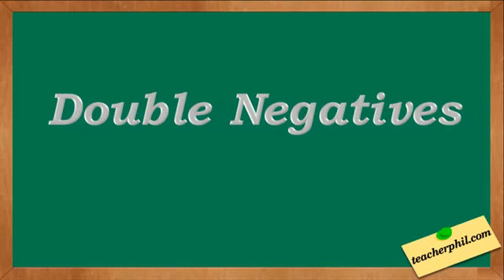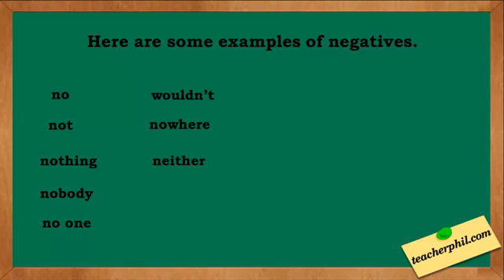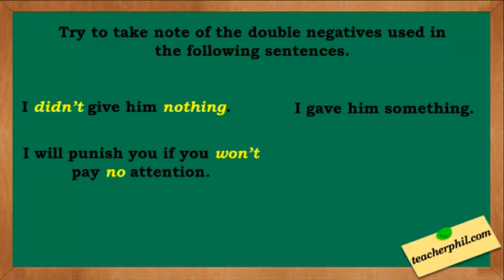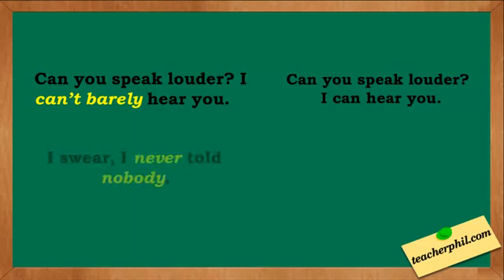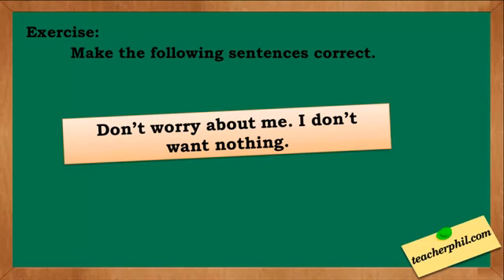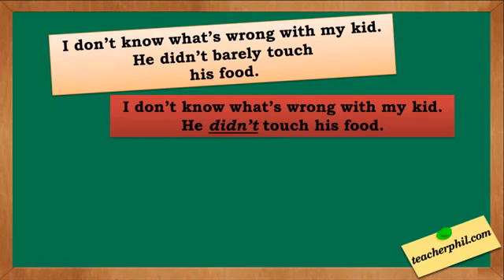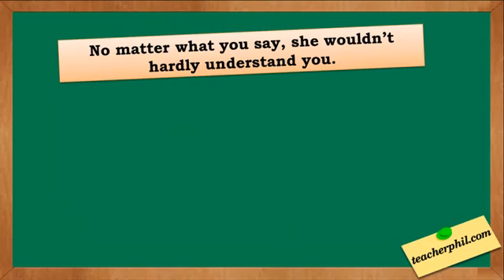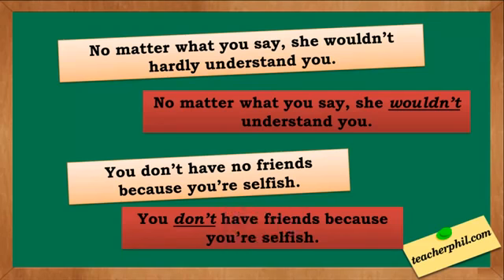Double Negatives how To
English Speak, English Lesson, English Tool